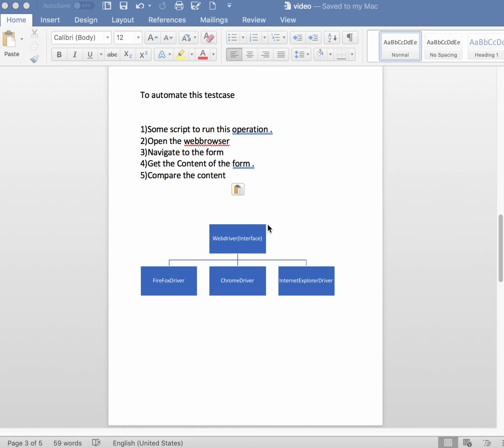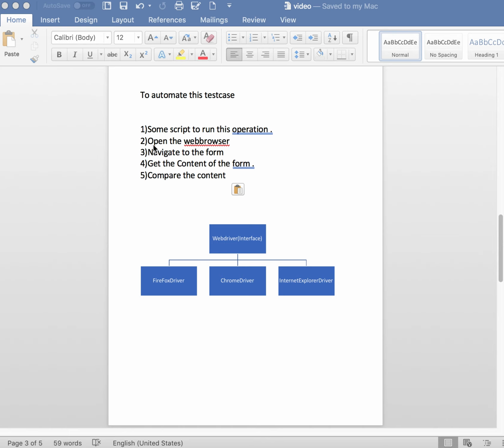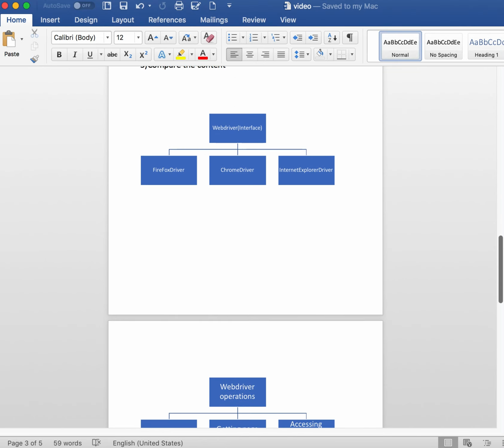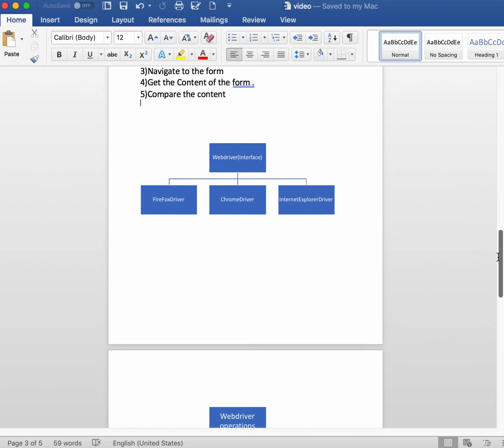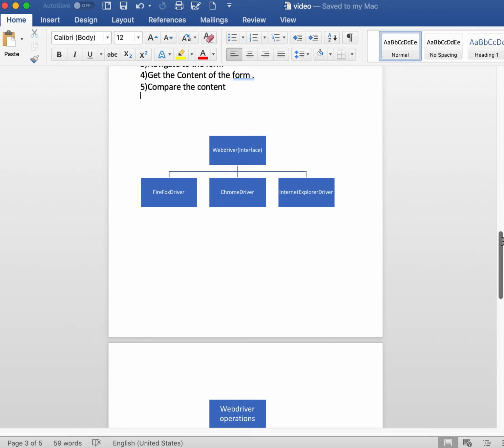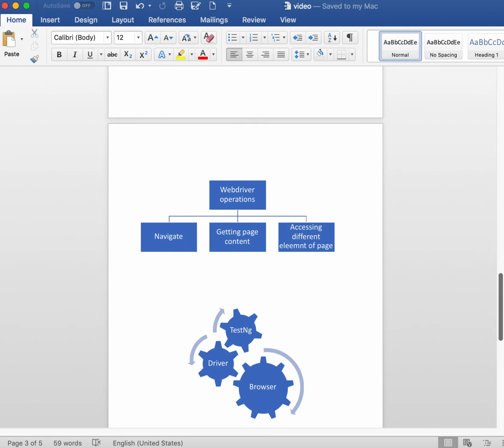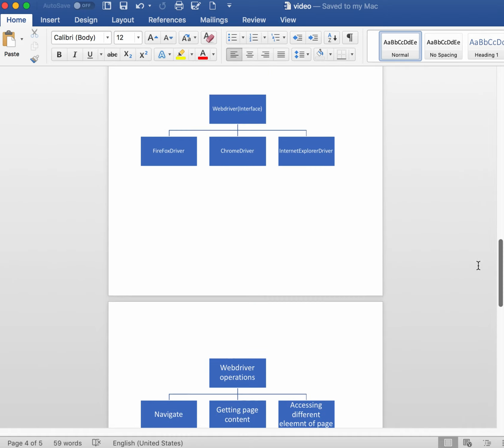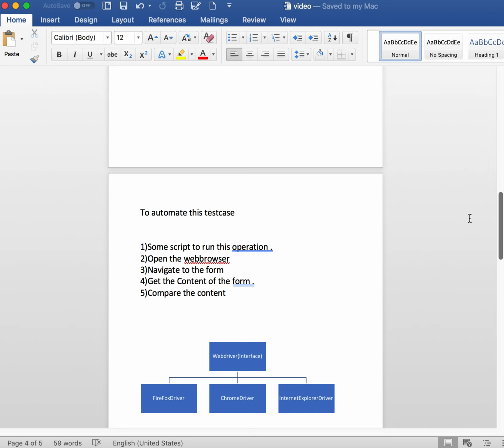Understanding Webdriver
This short video description emphasizes the significance of understanding WebDriver in Selenium automation and how it forms the foundation for building reliable automated tests.